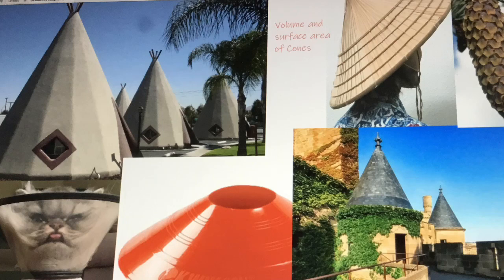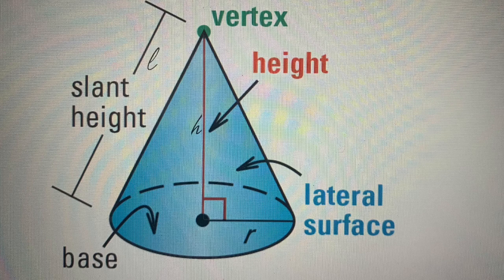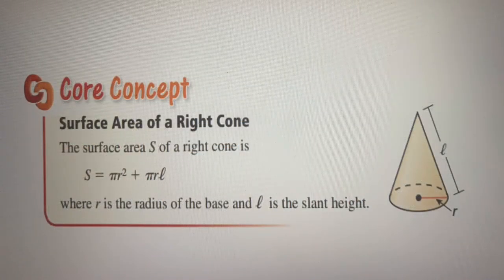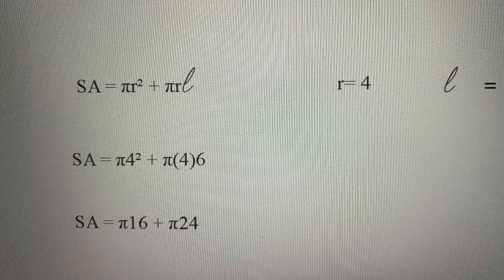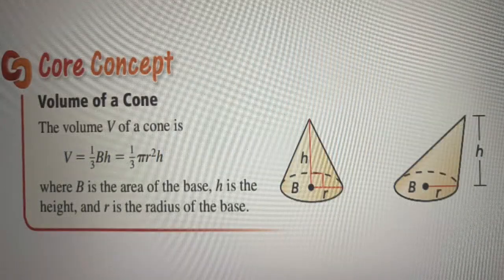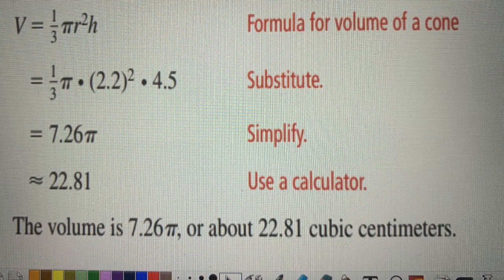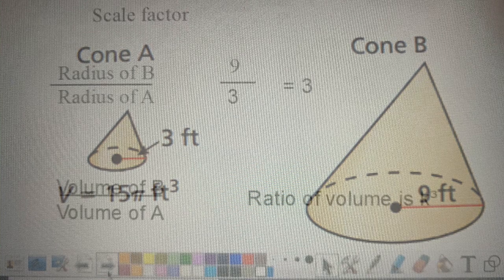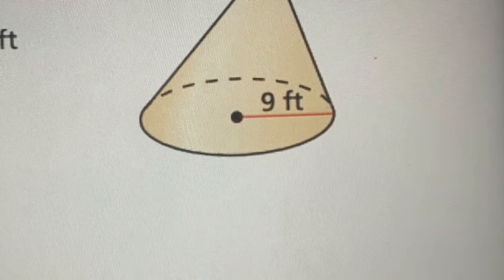Section 7 chapter 11